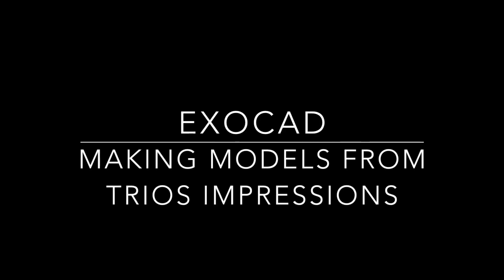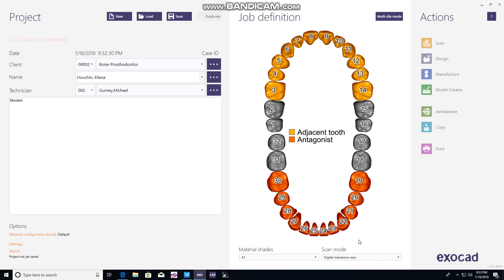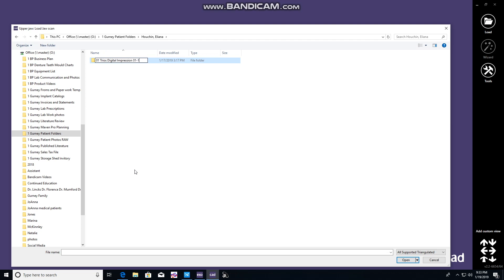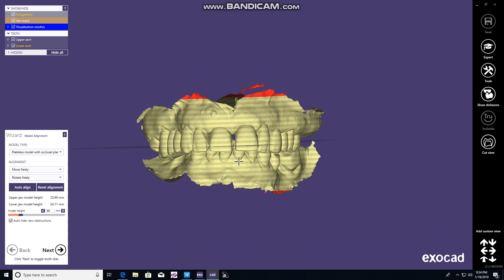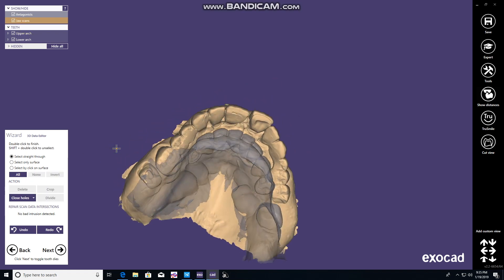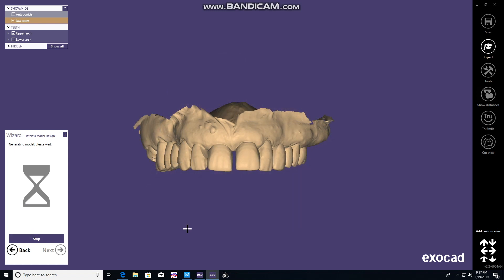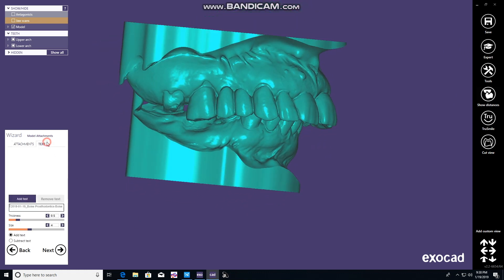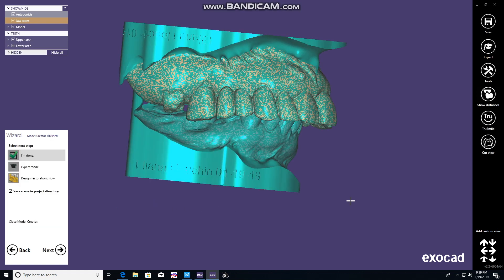Making Models in Exocad from Trios Impressions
This video walks you through the simple easy steps of making dental models ready for printing using the Exocad software from Trios digital impressions.  It's super easy.